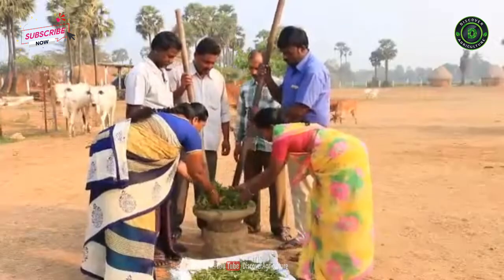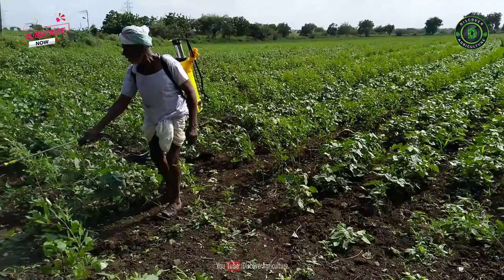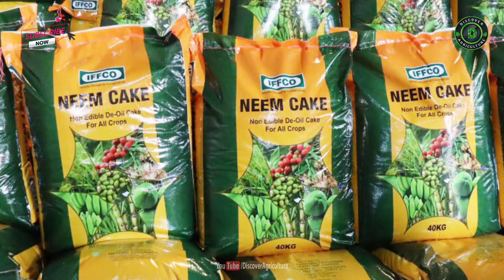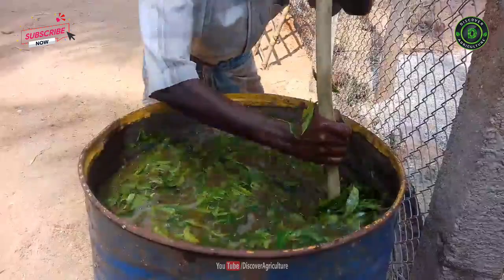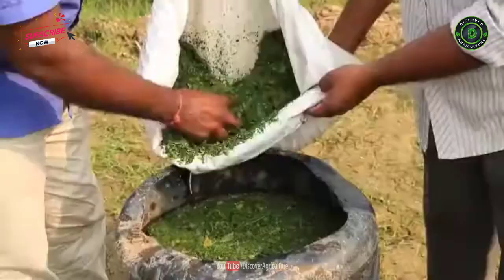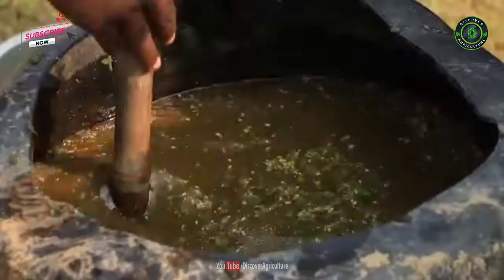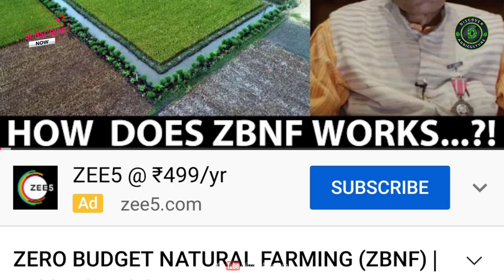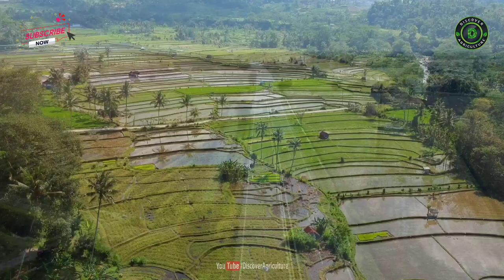NEEMASTRA Preparation | Subhash Palekar | How to make ORGANIC Pesticide / Insecticide at Home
This ultimate guide will help you to prepare neemastra at your home. Moreover, it is a traditional, indigenous, organic pesticide that you can prepare and use to control harmful pests.

This method was initially shared by Subhash Palekar in his Zero Budget Natural Farming, ZBNF, later on, it is renamed as Subhash Palekar Natural Farming, SPNF.

0:00 Neemastra
0:24 Introduction
0:37 Neemastra Preparation
1:07 Neemastra Ingredients
1:22 Neemastra Preparation Method
2:14 How to use Neemastra..?
2:33 Benefits of Neemastra
3:01 Bottom line